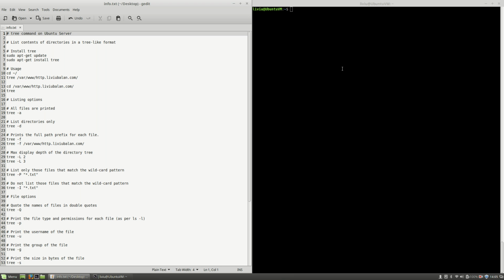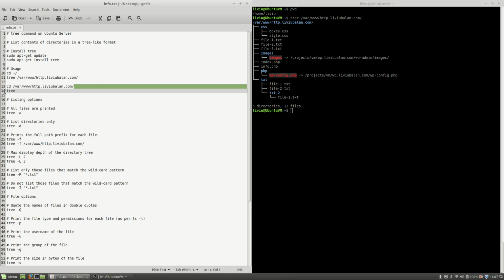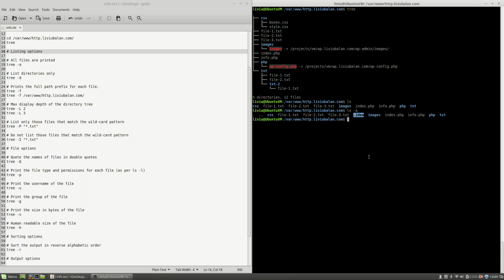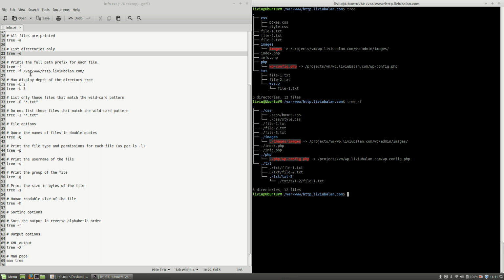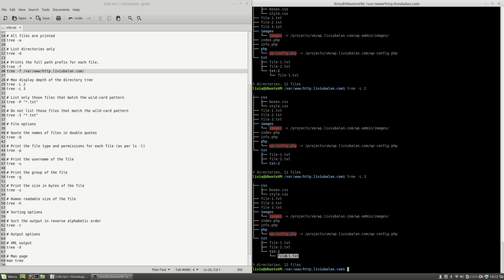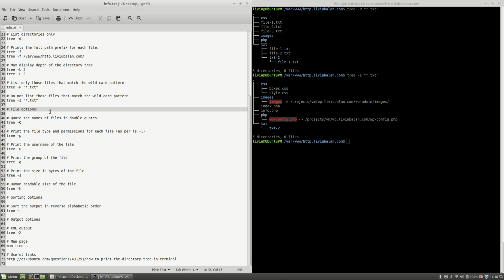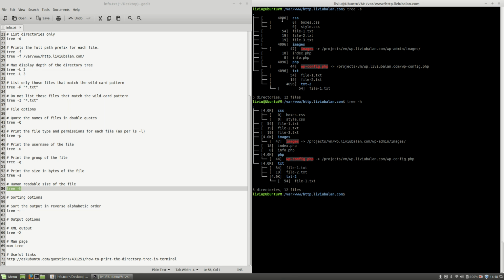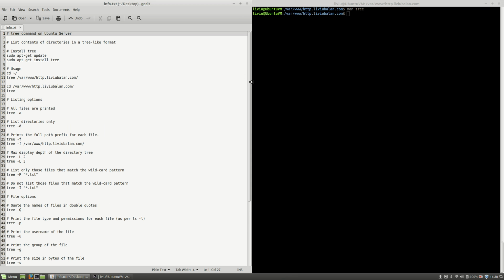tree command on Ubuntu Server #74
In this tutorial you will learn about the tree command on Ubuntu Server in order to list contents of directories in a tree-like format.